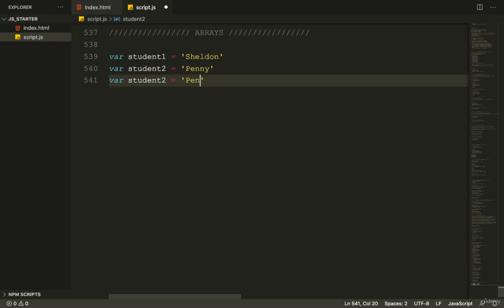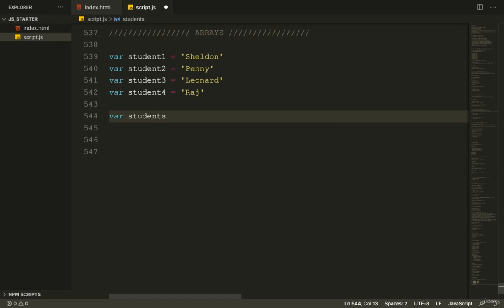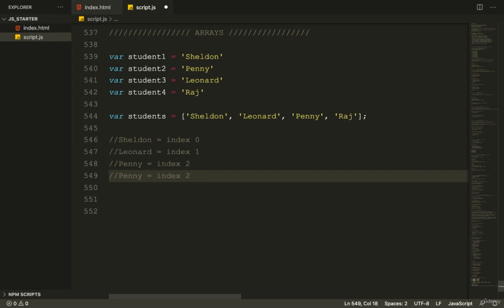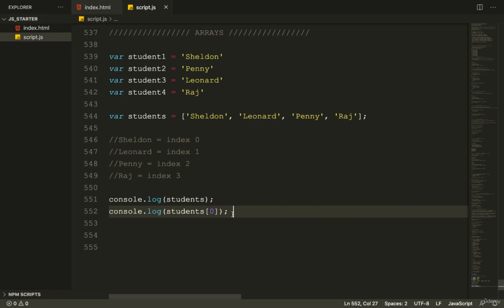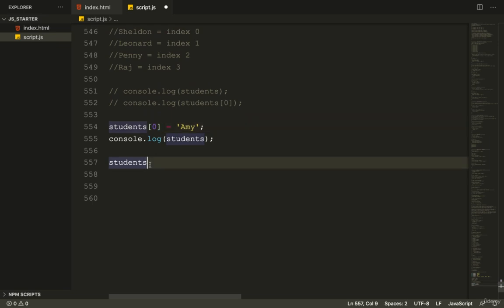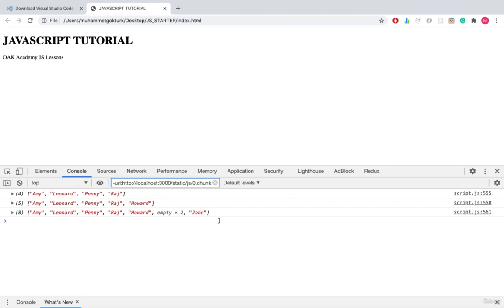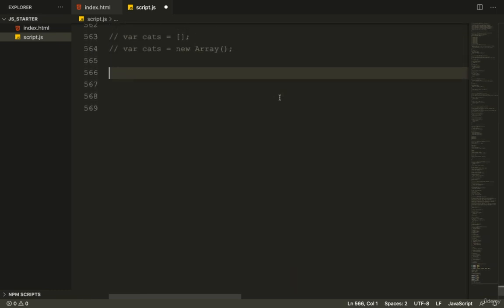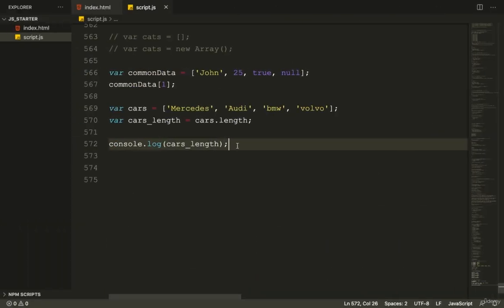2 Javascript Array Features -(JAVASCRIPT ARRAYS) TUTORIAL FOR BEGINNERS